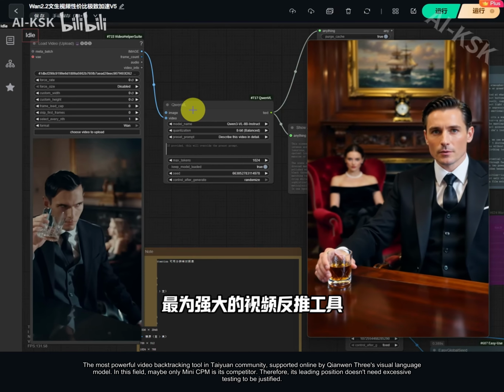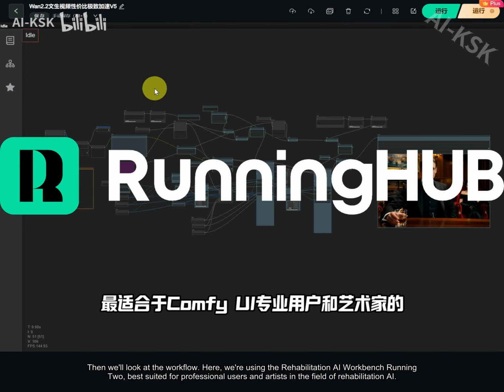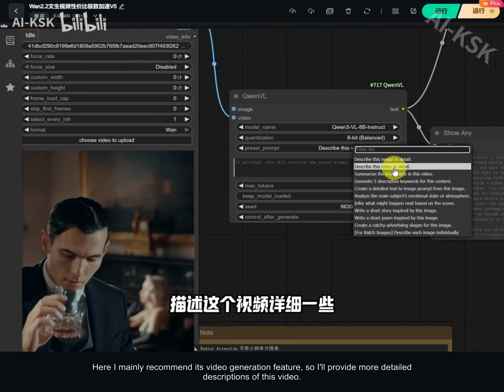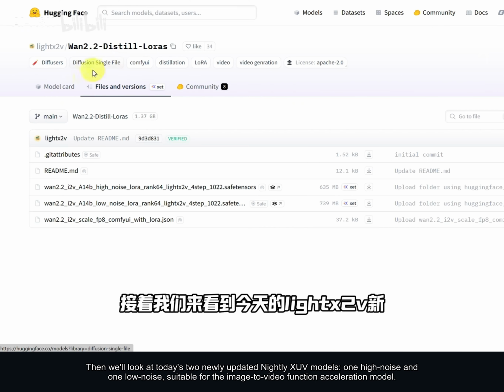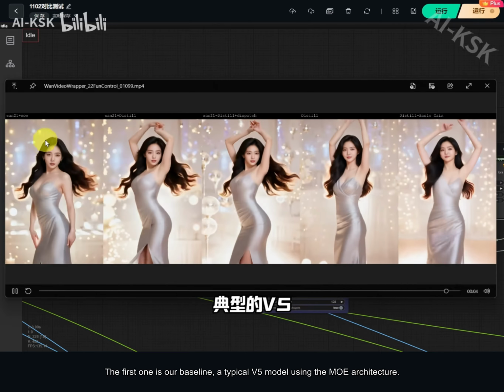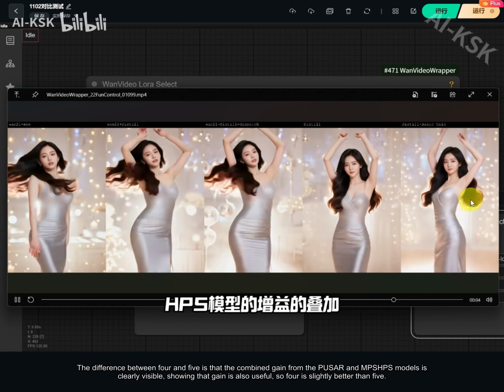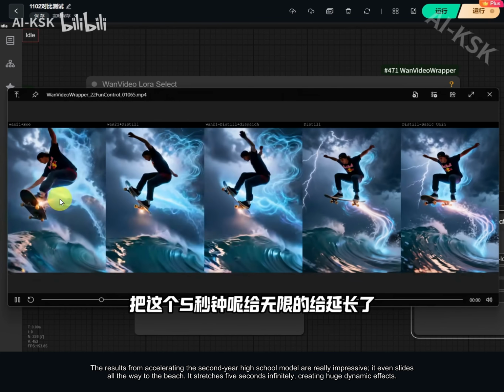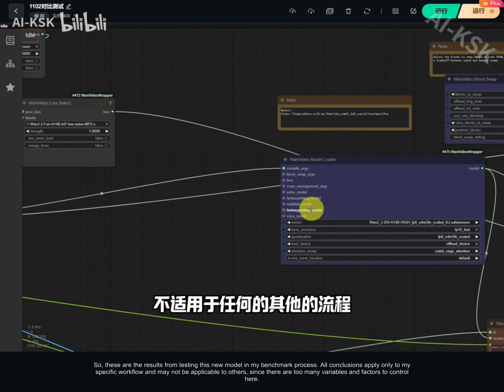Qwen3-VL Video Reverse Prompting: Wan2.2 Cleanup, LightX2V Acceleration & I2V V5